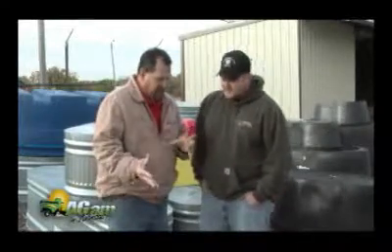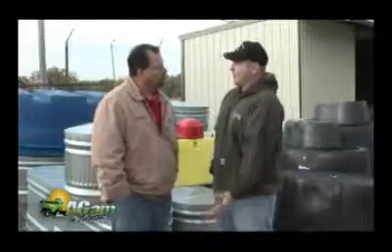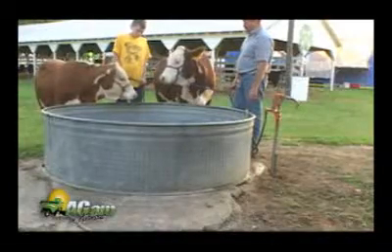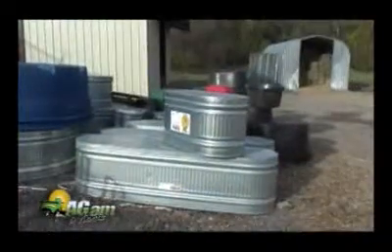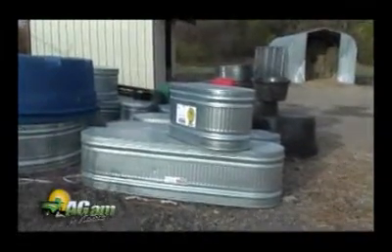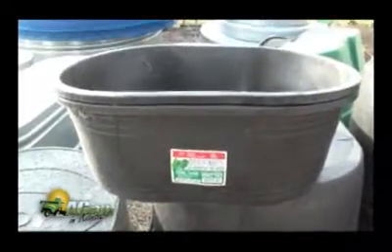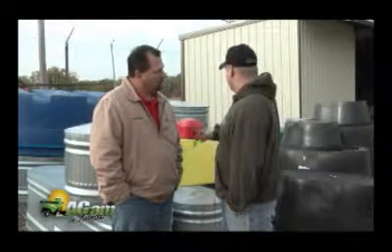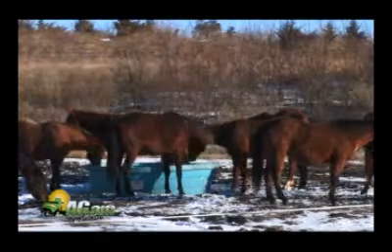Livestock Water Considerations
Brian Hallman Interviews Chad Bullock with Premier Farm and Home about water issues and livestock